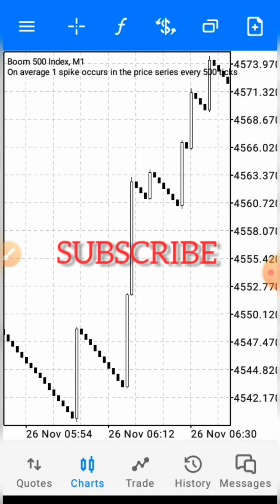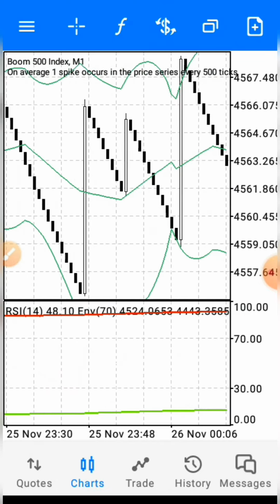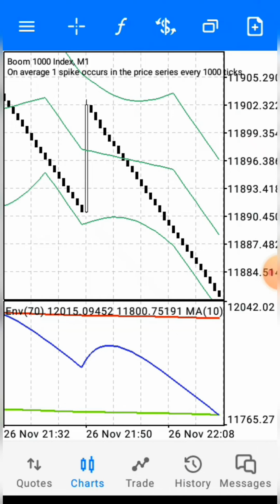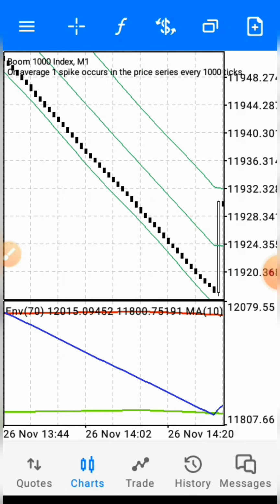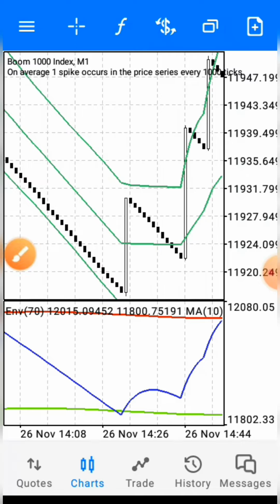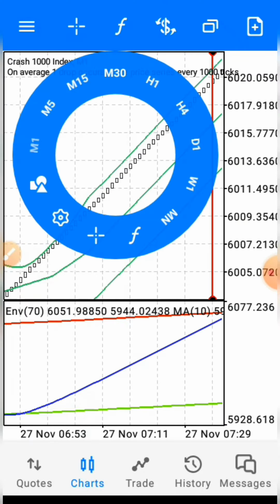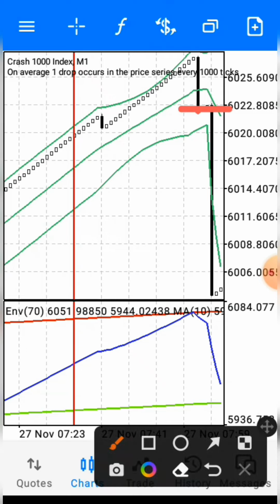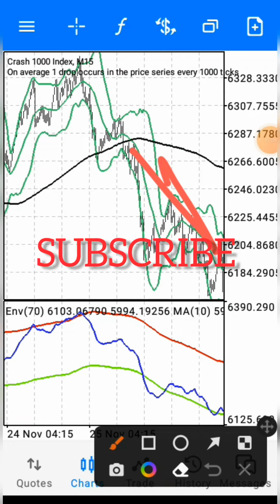Boom & Crash/ The Secret Spike Catching Strategy/ 99.9% Accuracy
In this video I will be sharing with you a very powerful and special boom and crash spike catching strategy, that you can use and turn a 10$ to $100 in a single day

If you have been blowing your accounts this strategy marks the end of that, Its time for you to recover all your loses

Boom & crash strategy/  5 sure candles